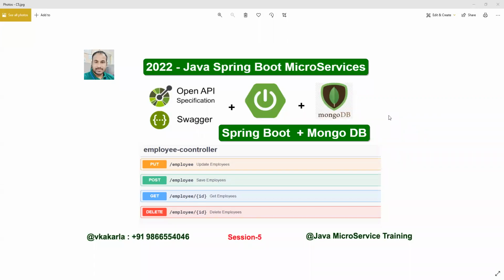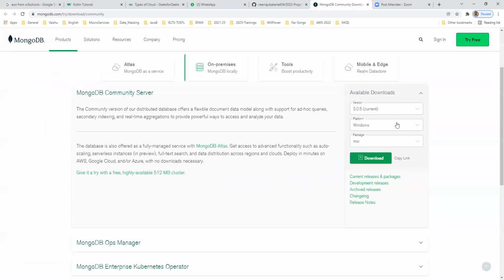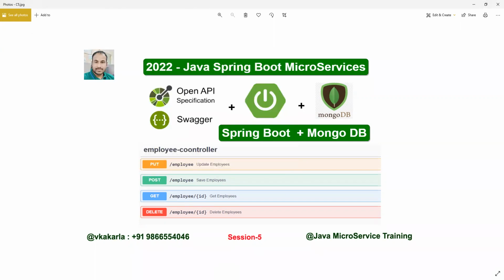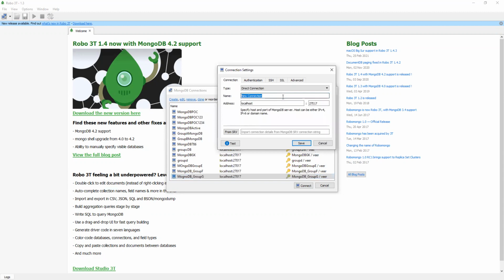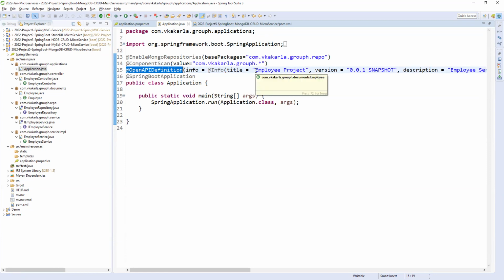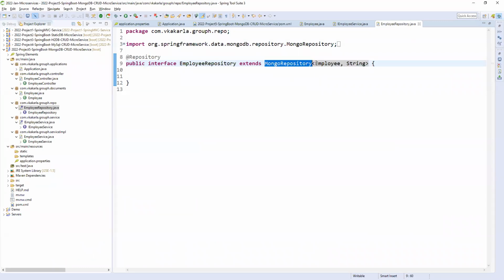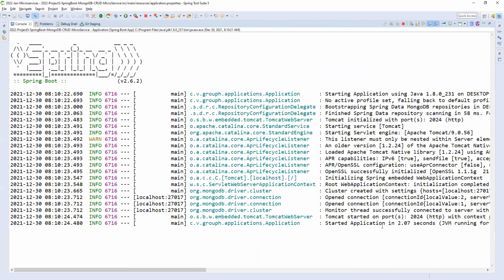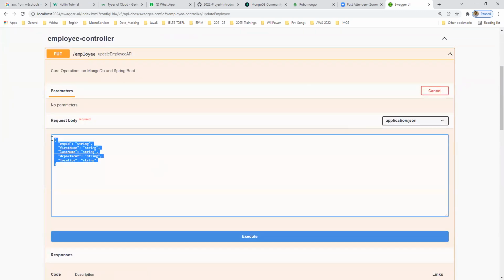Class5 :SpringBoot + Spring Data + JPA + MongoDB CRUD Operations With Open API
I'm passionate about creating videos on JAVA-SPRINGBOOT-MICROSERVICES and helping Java professionals as well beginners , I upload new video tutorials on Every Sunday OR Monday, So make sure you're subscribed to my channel.
Technology Stag:
* Spring Boot, Spring Cloud -Microservices, Java Design Patterns, Microservices Design Patterns, Data Structures And Algorithms

Class4 :SpringBoot + Spring Data + JPA + MySql CRUD Operations With Open API